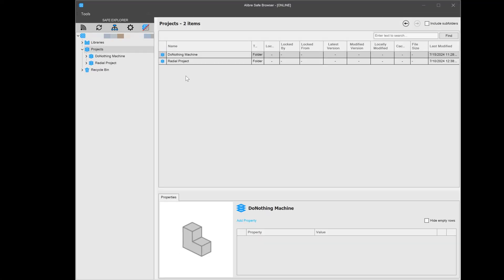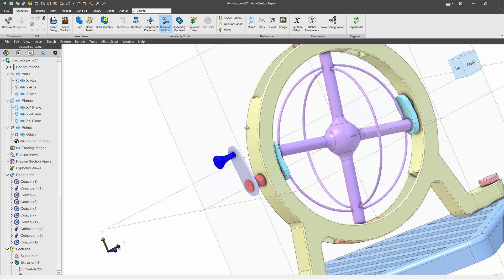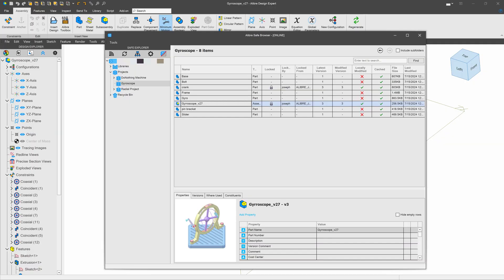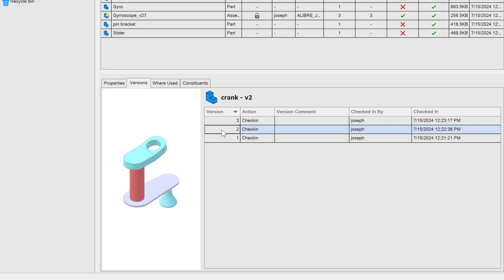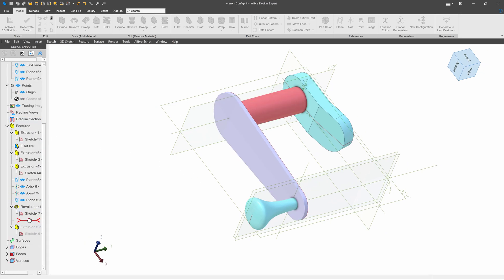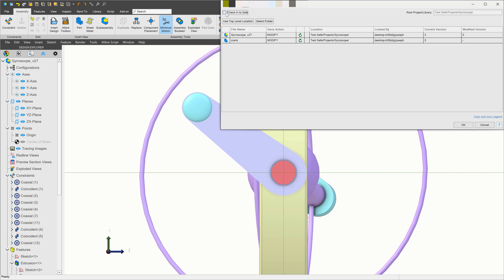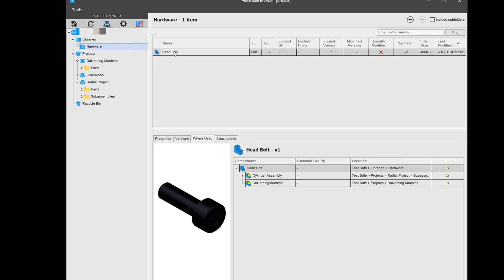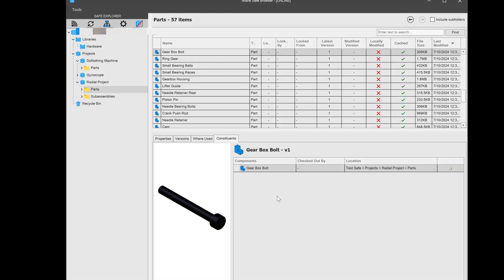Versions and Restoring In Alibre PDM (Video 7)